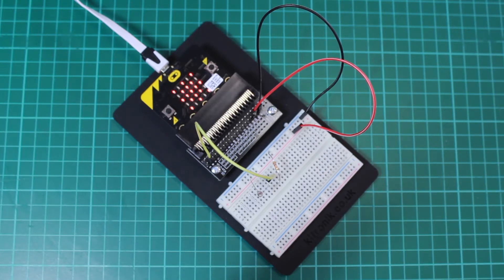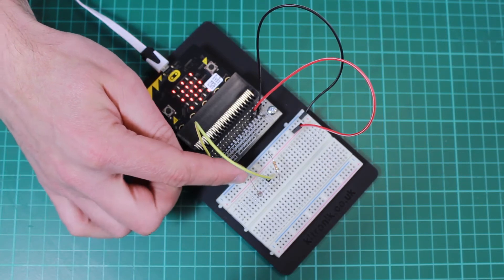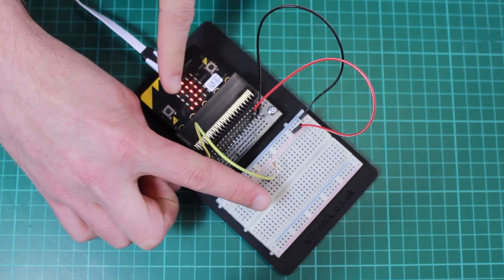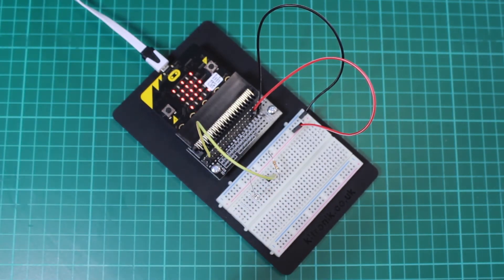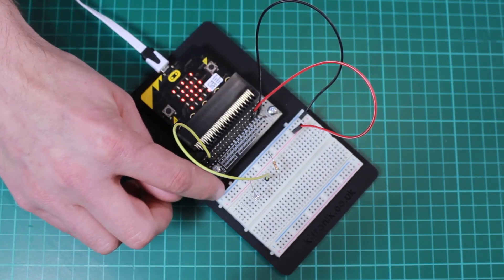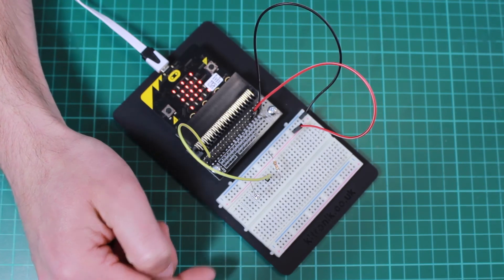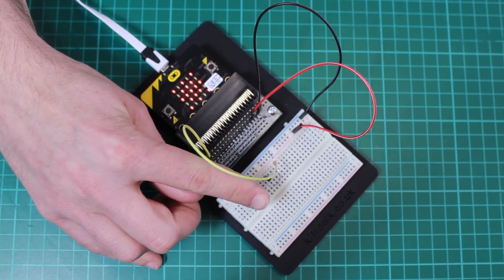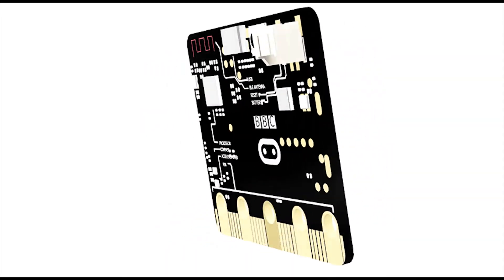Inventor's Kit for the BBC micro:bit Experiment 2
In this video, we take a look at experiment 2 "Using an LDR & Analog Inputs" from the Kitronik Inventors Kit for the BBC micro:bit.